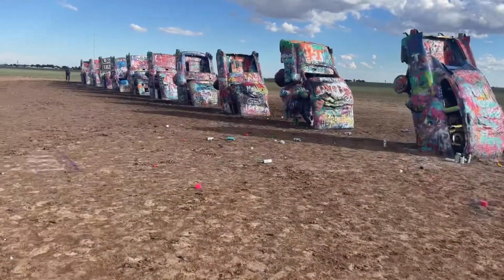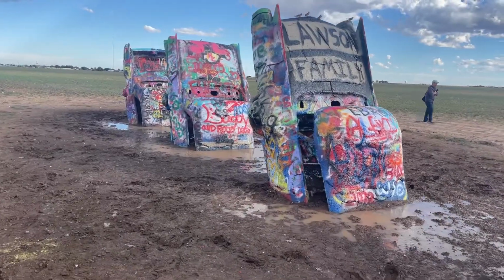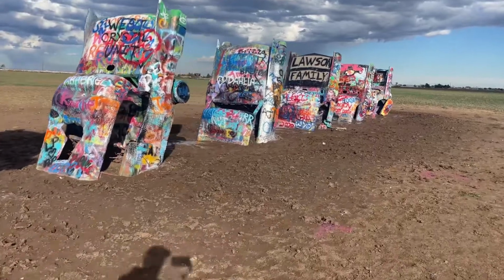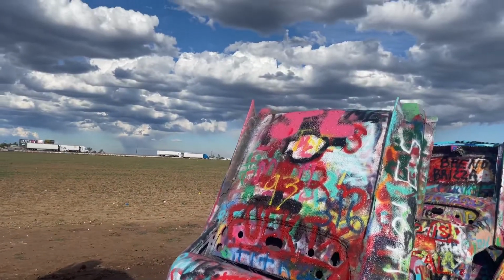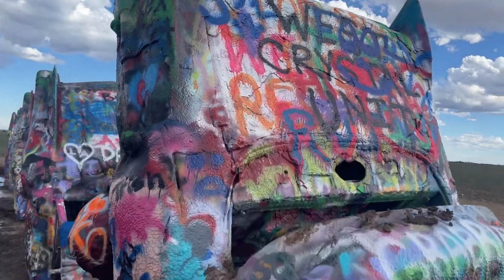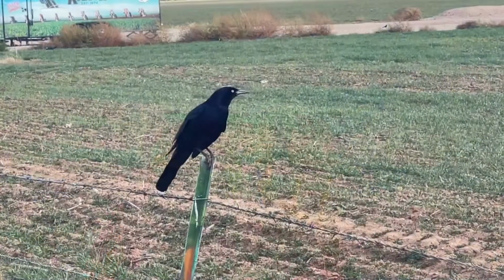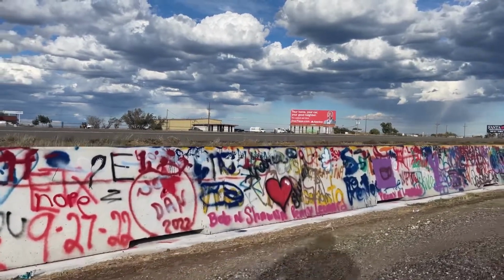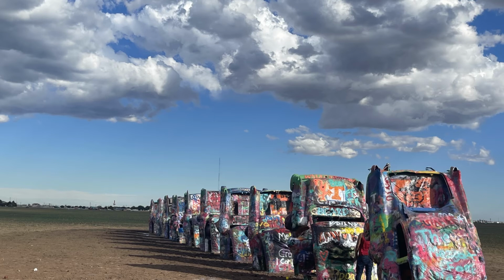The Cadillac Ranch - Amarillo Texas - Americana￼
Located along Route 66 in Amarillo, Texas, the Cadillac Ranch stands as a captivating testament to American pop culture and a beloved roadside attraction. In this mesmerizing video, we invite you to explore the enchanting world of the Cadillac Ranch.

Immerse yourself in the striking landscape of ten half-buried Cadillacs, adorned with vibrant graffiti and constantly evolving artwork. Discover the history behind this unique art installation, originally created in 1974 by the art collective known as the Ant Farm. Marvel at the fusion of automotive and artistic expression, as these iconic vehicles serve as a canvas for countless visitors to leave their mark.

Join us as we dive into the rich cultural significance of the Cadillac Ranch, examining its impact on American art and the enduring allure it holds for travelers from around the world. Witness the creativity and imagination of artists and enthusiasts who contribute to the ever-changing visual landscape of the Cadillacs.

Gain insight into the symbolic representation of the Cadillacs and their transformation over time, representing a powerful commentary on consumerism, nostalgia, and the passage of time. We'll take you on a virtual journey through the vibrant colors, intricate designs, and thought-provoking messages that cover these iconic cars.

Whether you're an art lover, history buff, or simply fascinated by the unconventional, this video will captivate your senses and leave you inspired. Let your imagination run wild as we explore this captivating landmark and celebrate the creative spirit that makes it truly unique.